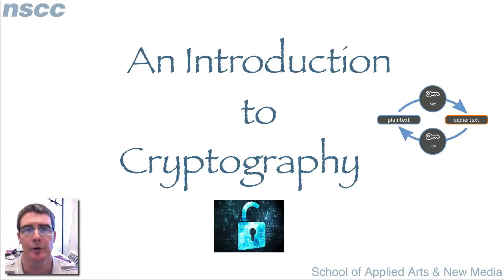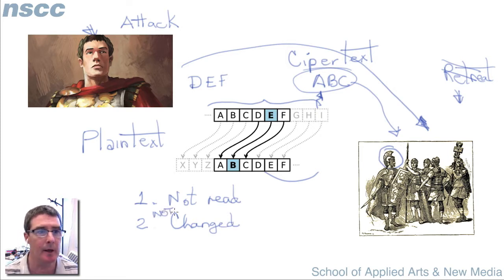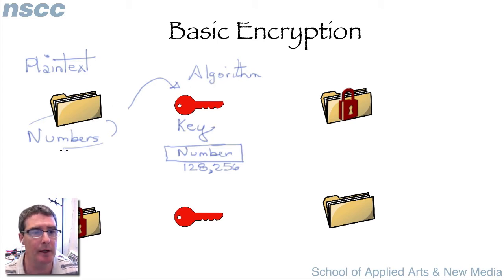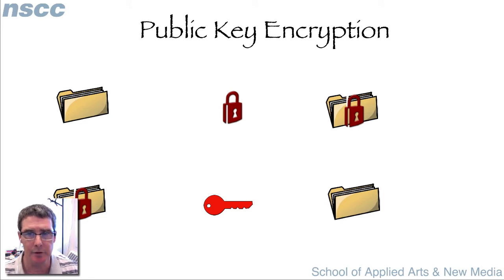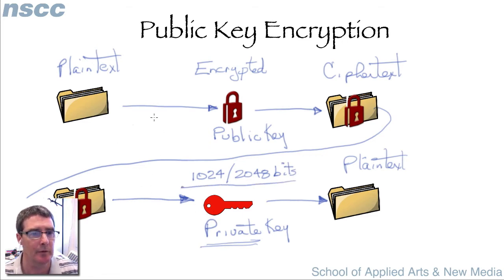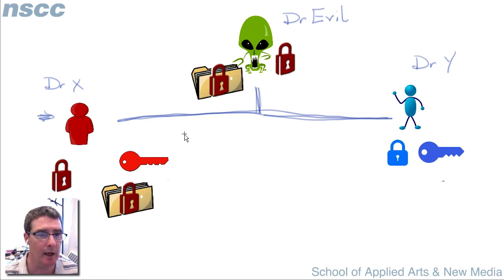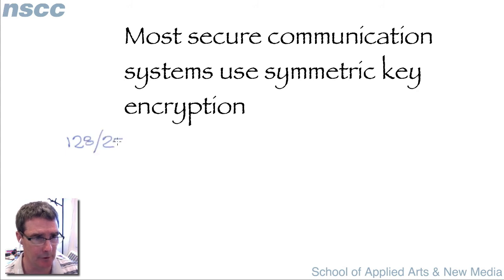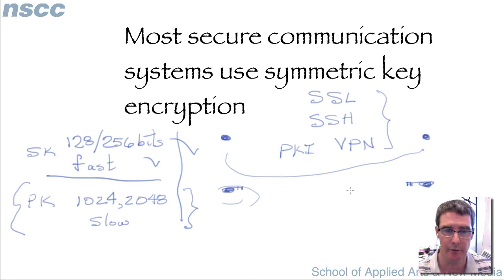Introduction to Cryptography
This is the first in 3 videos I created about cryptography as it pertains to digital certificates. Other videos are:
  Introduction to Certificates
  Certificates: Chain of Trust